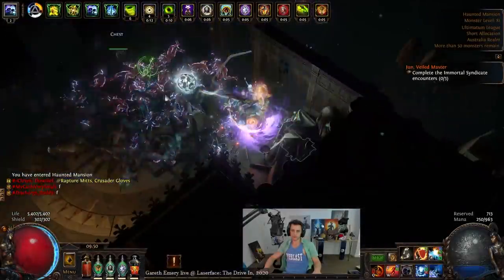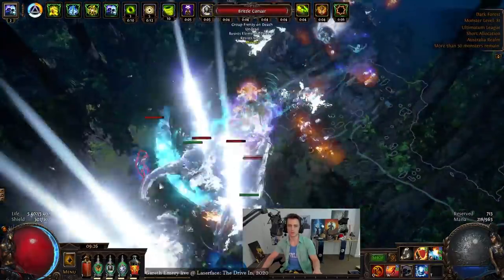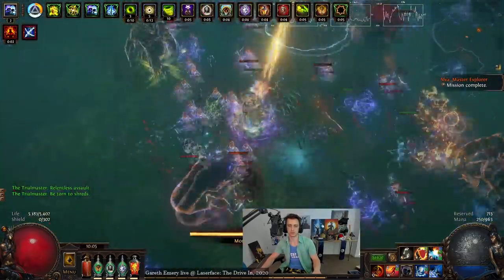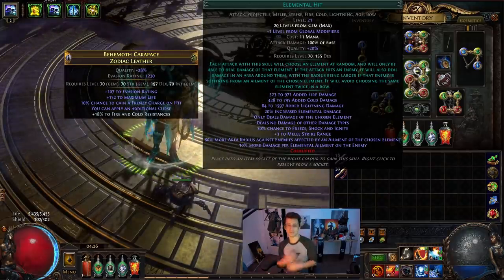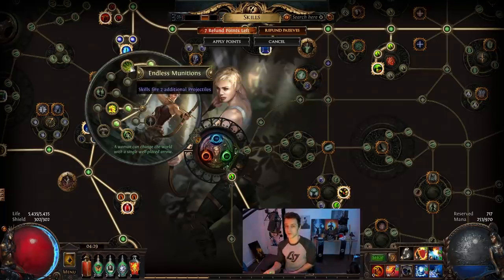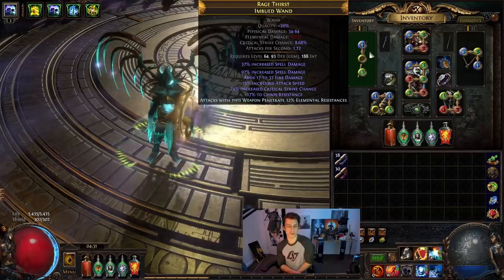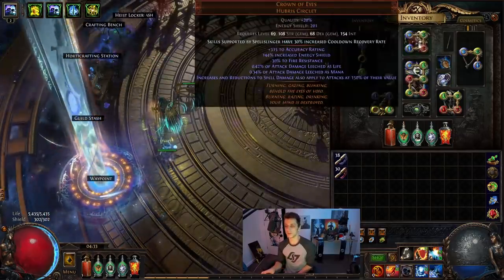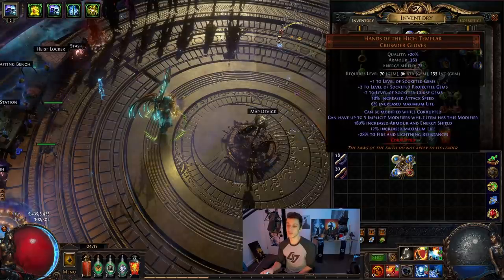Ele Hit Wander Feelin' Soooo Good - Deadeye Billions of Projectiles Version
The whole Deadeye rework has me going Sniper mark quite often and it feels so fun to utilise properly and this build here has it streamlined better than most of my previous ones. Ele hits seems to be in a decent spot with Trinity too but most wander variants should be rather tidy on deadeye in general.